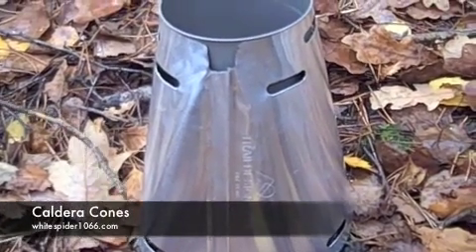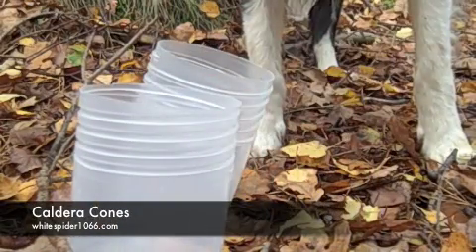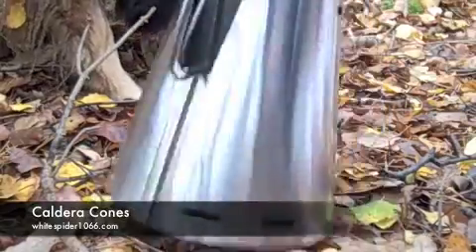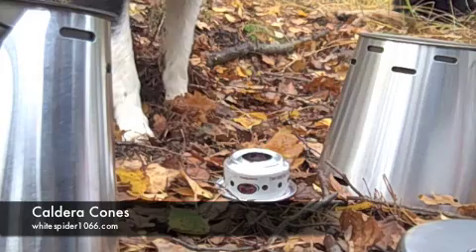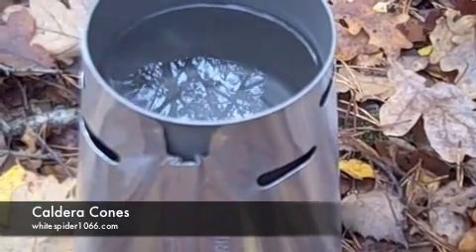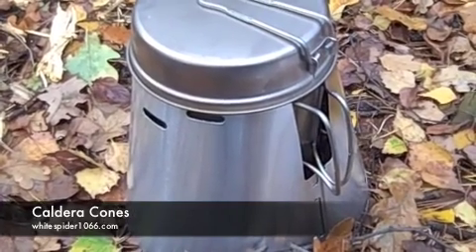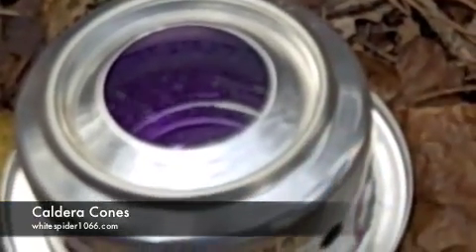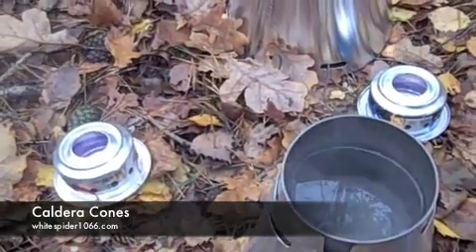Caldera Cone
Sunday morning saw me out with the mutts and finding a nice spot away from it all to film three Caldera Cones in action! Outdoor Stove Porn at it's best!!!